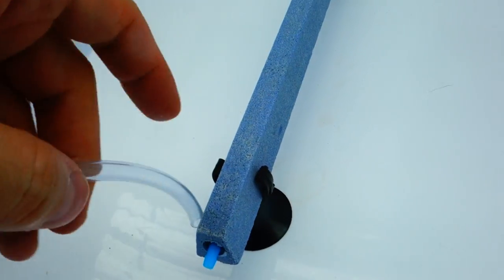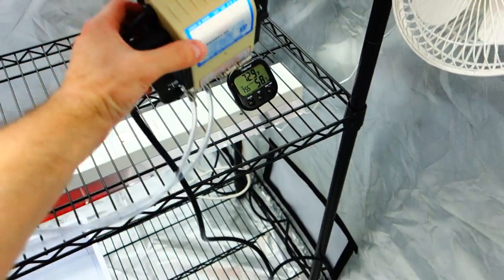The Surprising Benefits of Air Stones in Hydroponics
►►LIST OF PRODUCTS I USE & YOU NEED TO GROW HYDROPONICS ⬇️⬇️⬇️
Best Air Pump
Grow Tent
Indoor Grow Lights
Hydroponic Nutrients
Reservoir Containers
Black Mesh Net Pot
EcoPlus 8in Air Stone
Rockwool Cubes
Germination Station w/Heat
Clay Pebbles
Steel Wire Shelving Rack
pH Meter Digital Water Quality Tester
Plastic Syringe
Clonex Clone Solution
BPA Free Tubing
pH Liquid Control Kit
Humidity Monitor

Hydroponic Beginner's Guide Book

DIY Do it Yourself Hydroponics
Home Made Garden
Home Garden